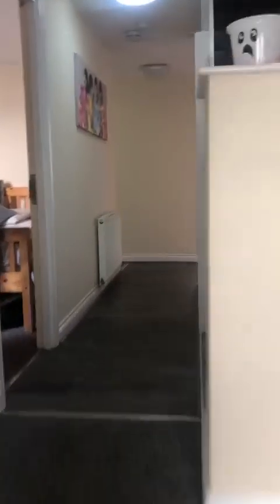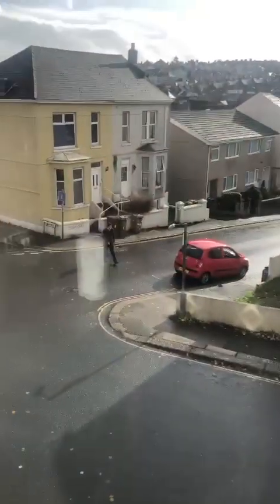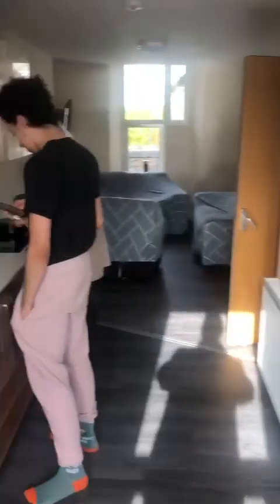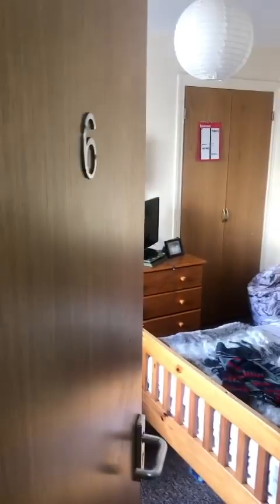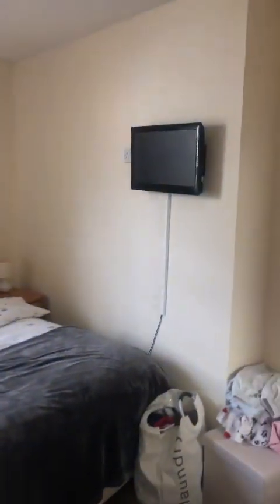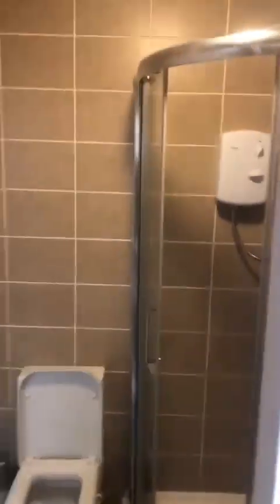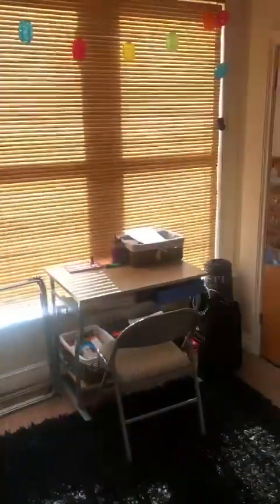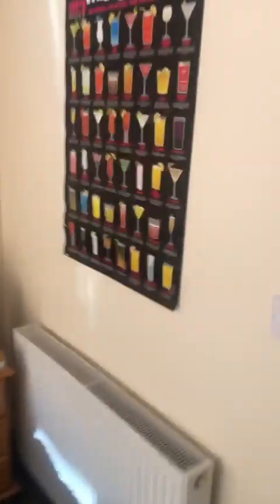81 Belgrave Road TFF - 7 Bedroom Property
AVAILABLE SEPTEMBER - STUDENT and GRADUATE PROPERTY ALL ENSUITE BEDROOMS Perfect for people who aren't keen on sharing bathrooms! modern sized and kitchen and a spacious lounge, its great for social settings and chilling out! The convenience of the location gives you easy access to all the local bars and shops at your fingertips! (Check out Early Bird!! Thank us later!) Did I mention that every room in this stylish flat has an en-suite! Plus a short walk to university and recently refurbished flat, you’d be silly not to choose this one.